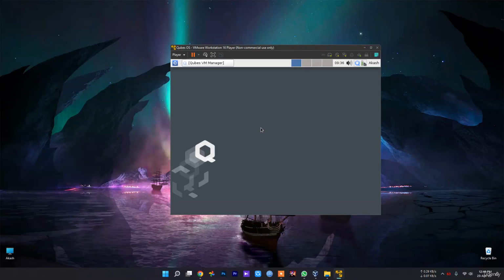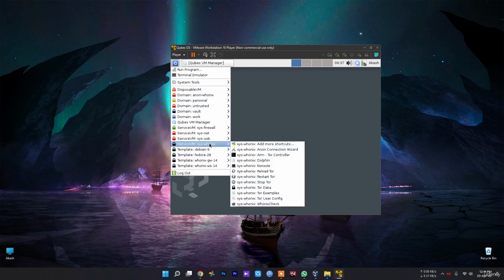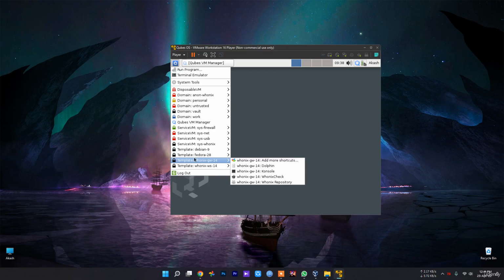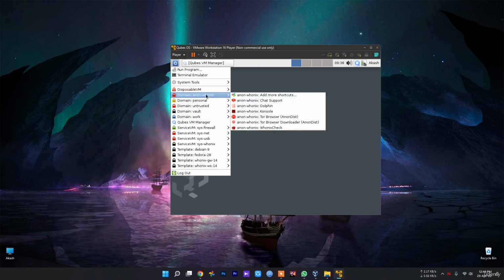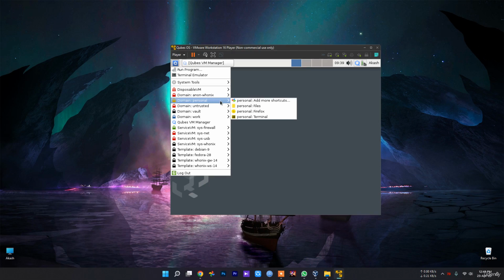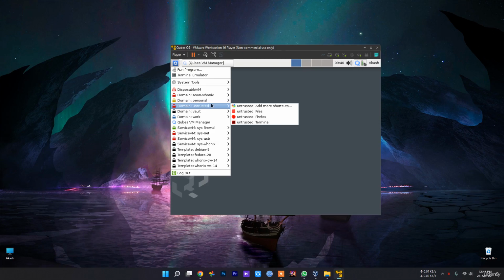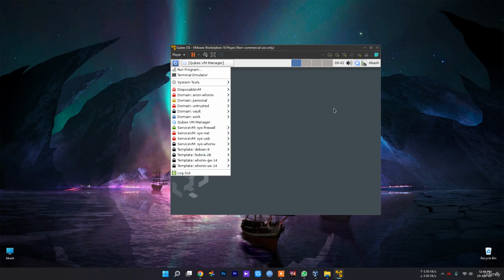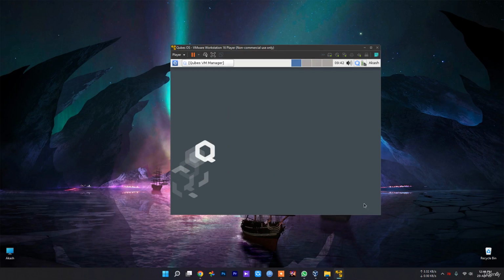#25 The Best Operating System For Anonymity Setting Up